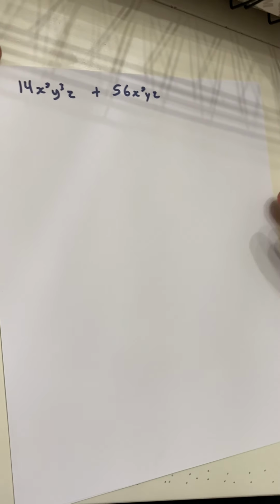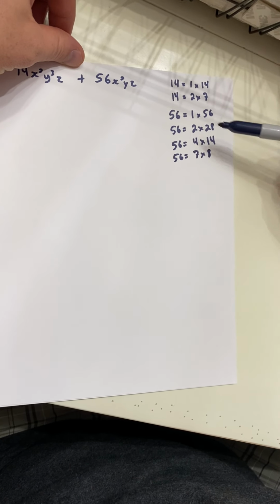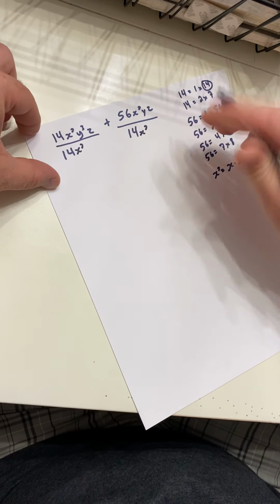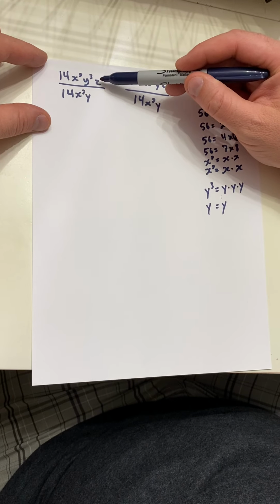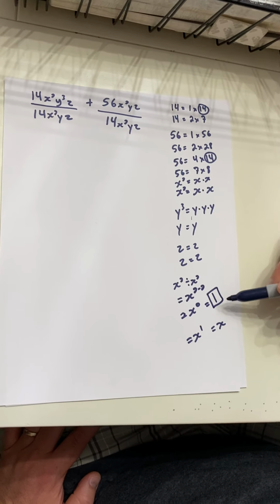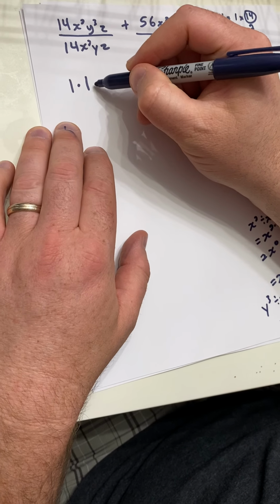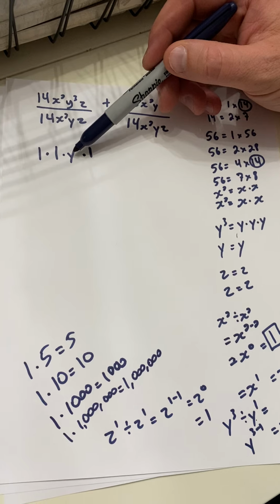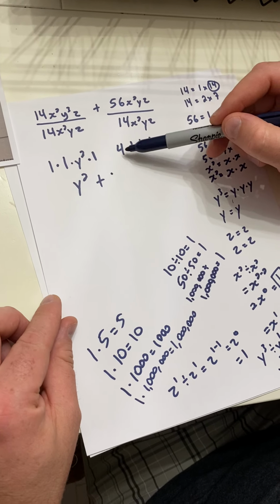August 25, 2020